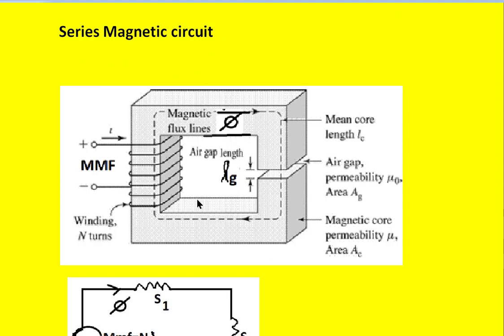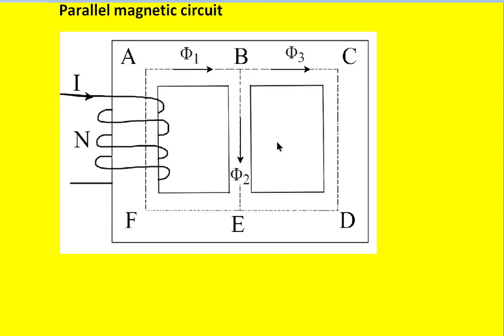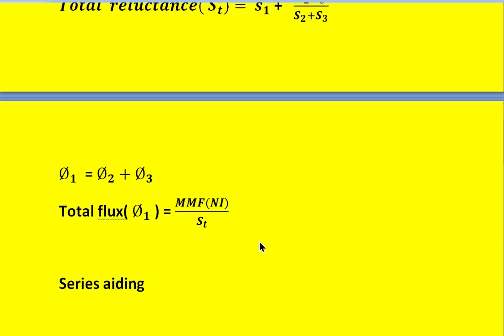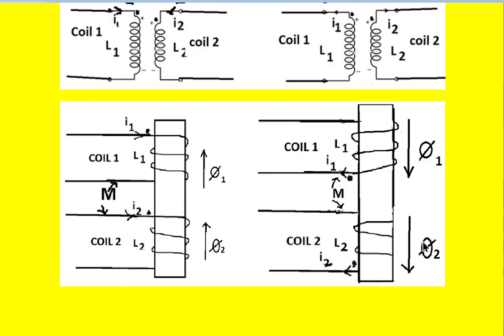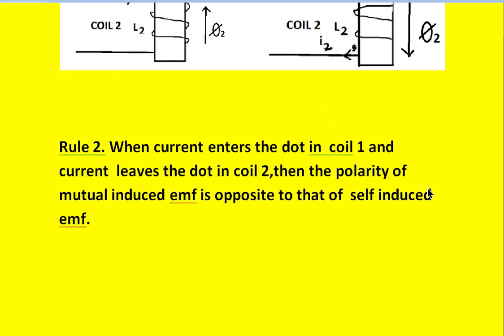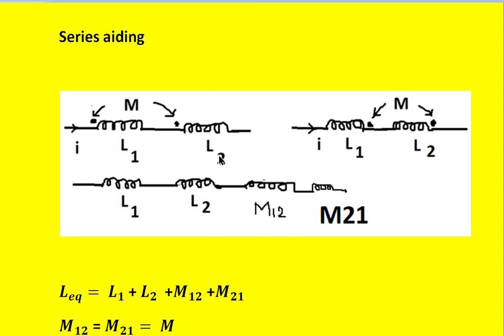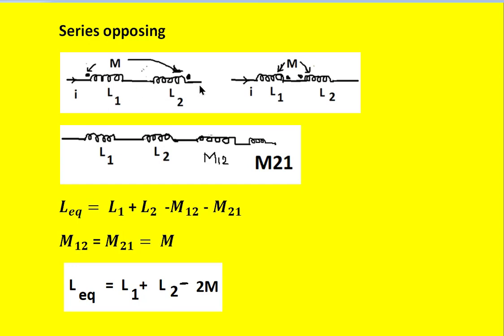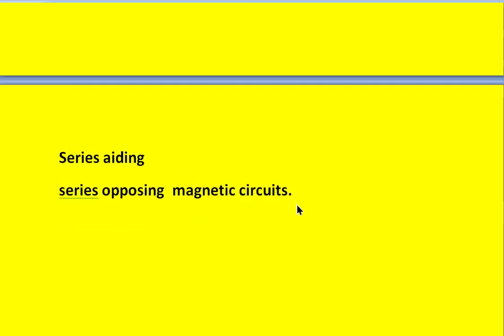Dot Rules of Magnetic circuits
This video explains  series magnetic circuit.parallel magnetic circuit,DOT rules,dot rules for series aiding magnetic circuit and series  opposing magnetic circuit.